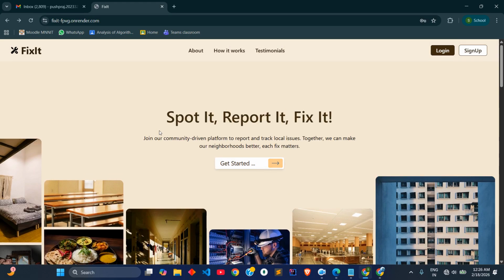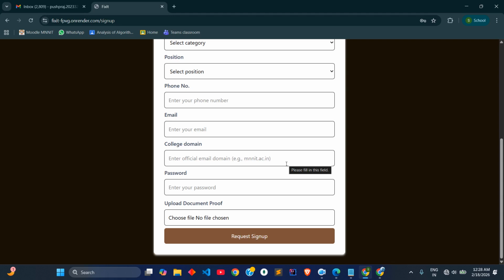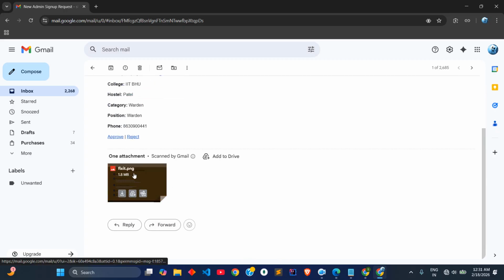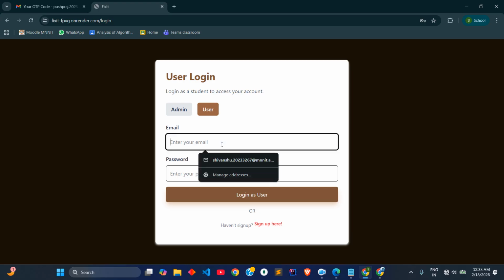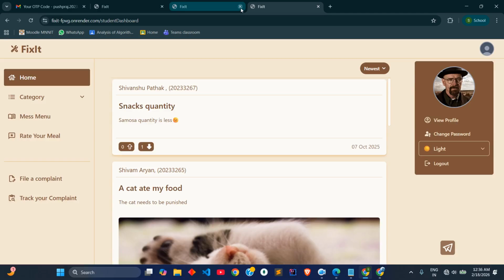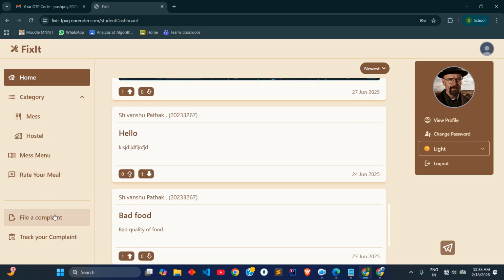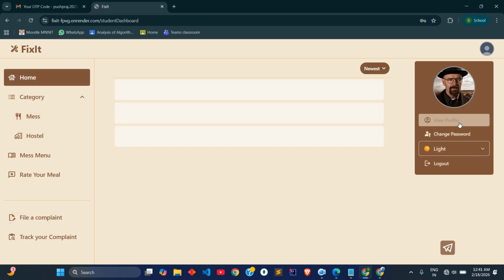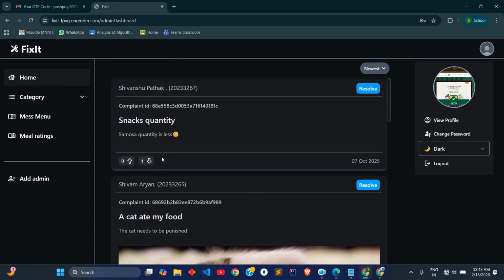FixIt — Hostel & Mess Complaint Management System | Full Project Demo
In this video, I demonstrate FixIt, a full-stack hostel and mess complaint management platform built for colleges and universities. The goal of FixIt is to make complaint reporting structured, transparent, and trackable instead of relying on informal methods like registers or messages.

The platform allows students to submit complaints with media proof, vote on issues, track resolution status, view mess menus, and rate meals — while administrators get dedicated tools to filter, prioritize, and resolve complaints efficiently.

This demo walks through the complete workflow — from signup and login to complaint creation, filtering, tracking, and admin-side management.

 Key Features :
• Student & Admin role-based access
• Super Admin verification system per college
• Complaint submission with image/video proof
• Category-based complaint filtering (Hostel / Mess)
• Community voting on complaints
• Complaint status tracking (resolved/unresolved)
• Mess menu publishing
• Daily meal rating system
• Admin dashboard for complaint resolution
• Secure authentication with JWT
• Infinite scrolling & cursor-based pagination
• Light/Dark theme support

Tech Stack :
Frontend: React + Tailwind CSS
Backend: Node.js + Express.js
Database: MongoDB
Authentication: JWT (Access + Refresh Tokens)
Media Handling: Cloud storage integration
Validation & Security: Zod + role-based authorization

Use Case :
FixIt is designed for real college environments where hostel and mess complaints need proper tracking, prioritization, and accountability.